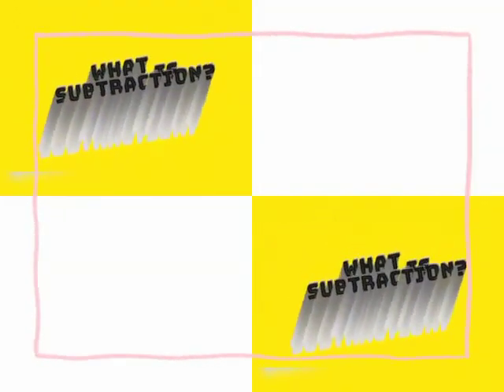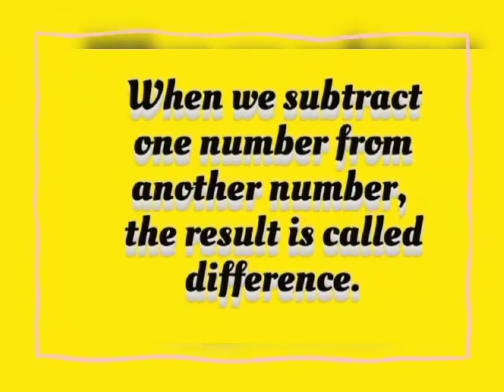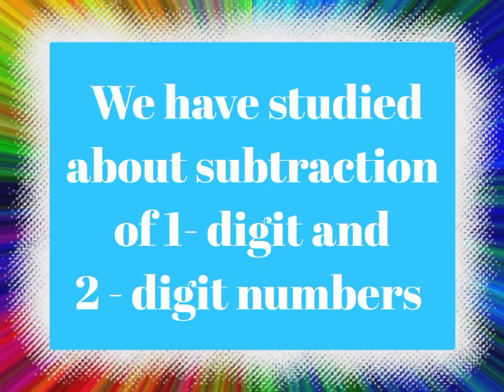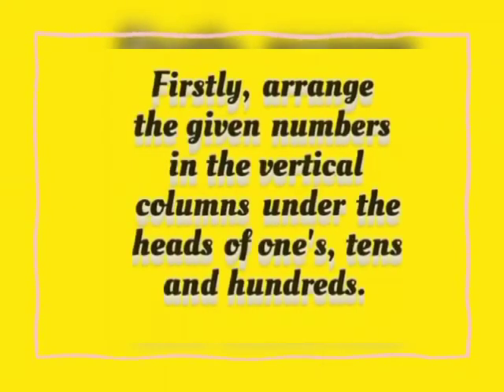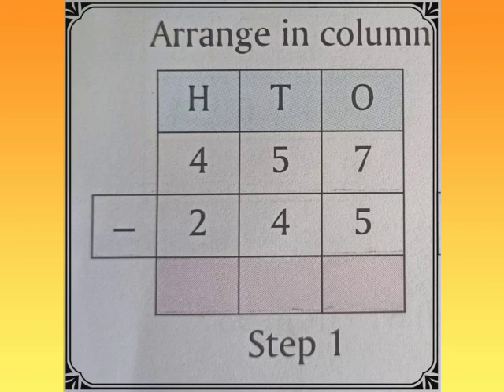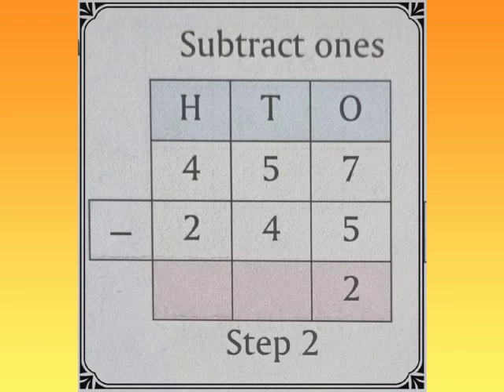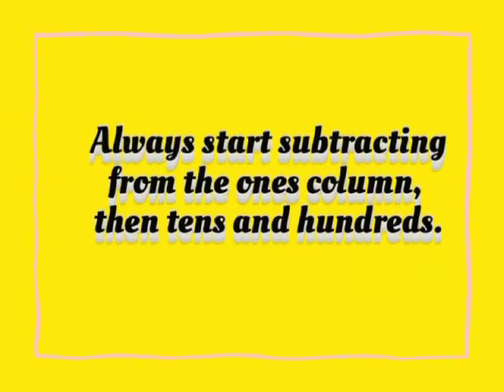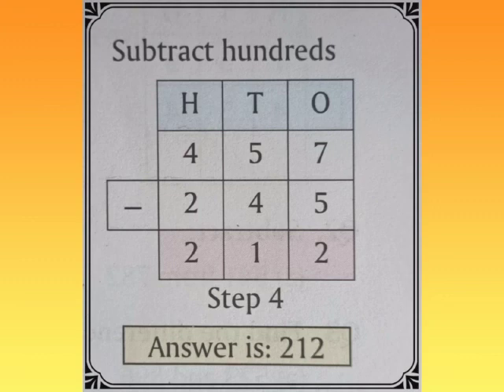Class 3 Maths Chapter 3 SubtractionExplanation